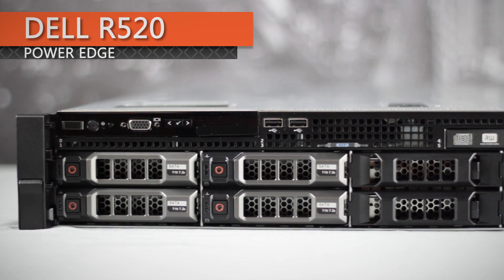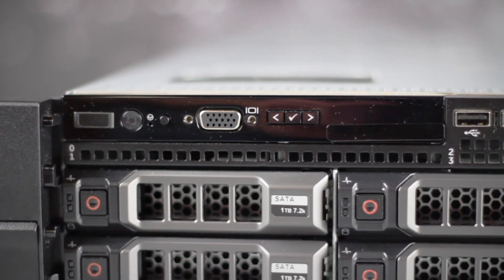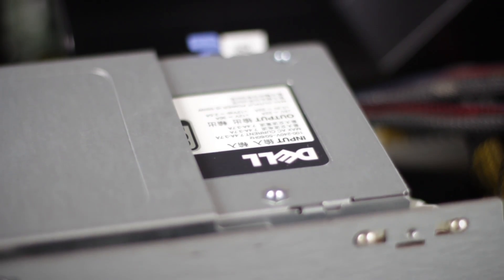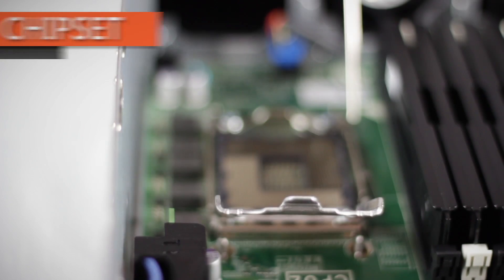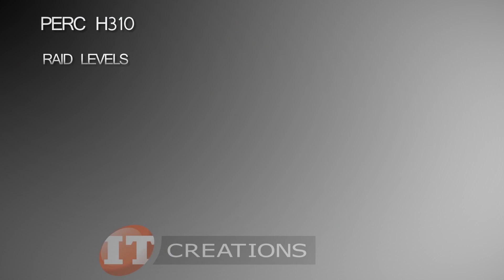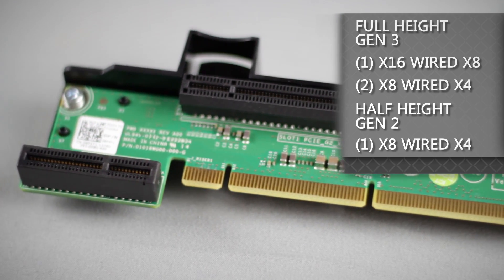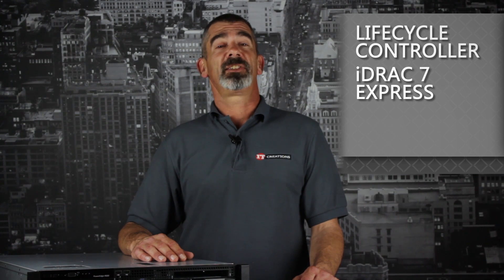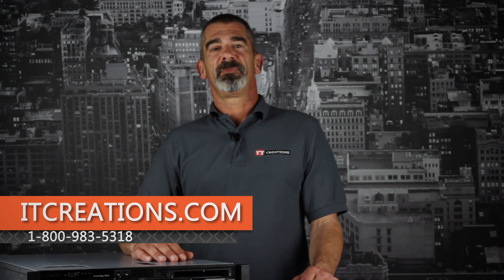Dell PowerEdge R520 Server Overview ( IT Creations, Inc )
Dell's PowerEdge R520 2U rack server is part of the 12G line of Dell servers.  This server can hold up to 384 GBs RAM, up to 2 Intel Xeon E5-2400 series CPUs, up to 8 bays for either SATA, SAS, or SSDs, and available PERC cards like the H310, H710, H710p, and H810.